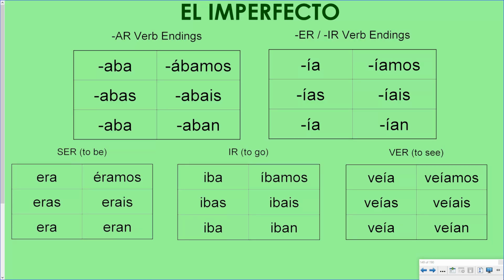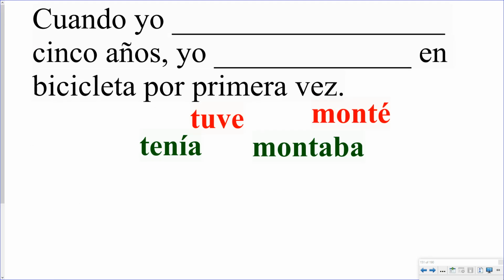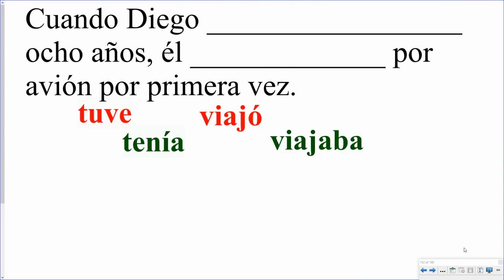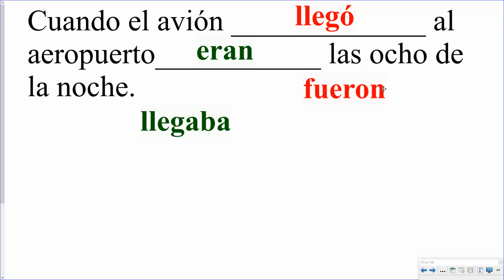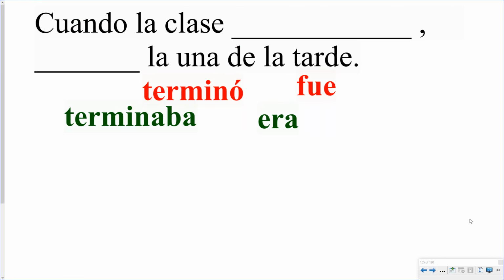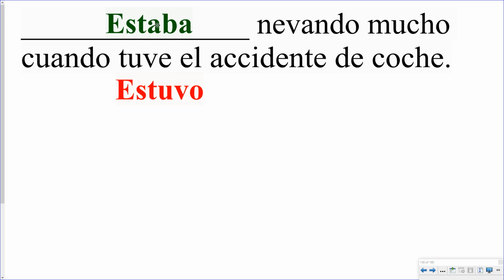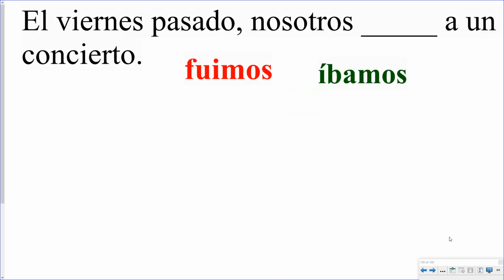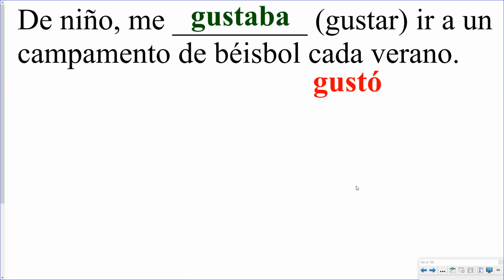Preterite and Imperfect Practice in Spanish!